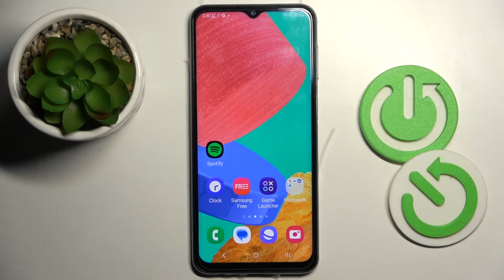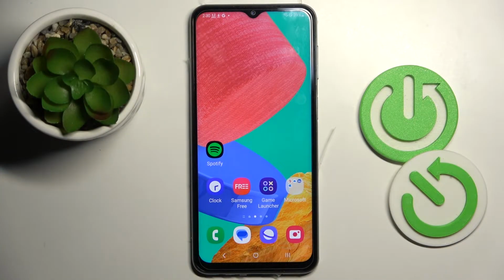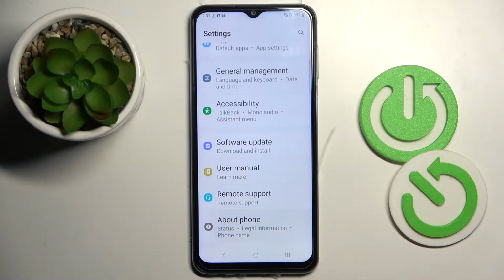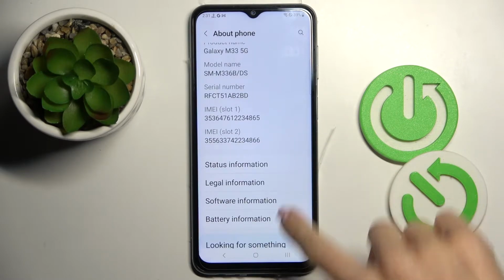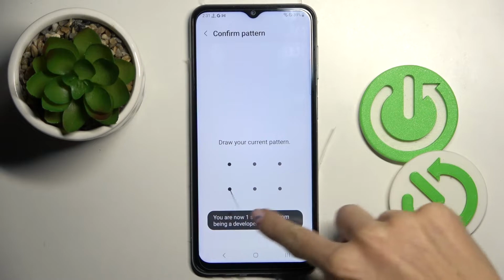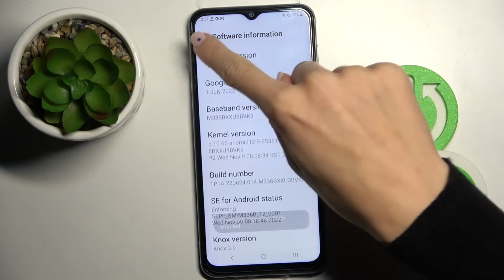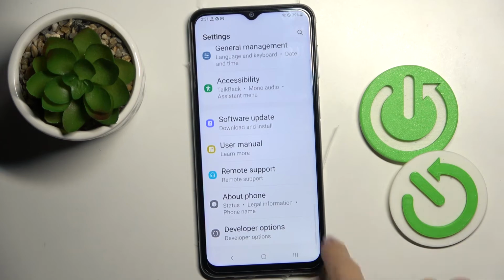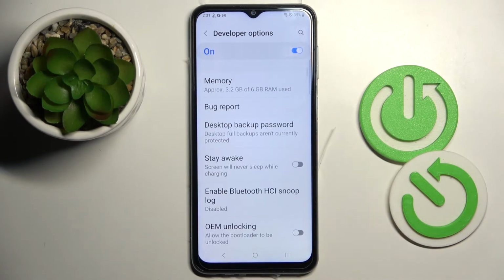How to Enable Developer Options on SAMSUNG Galaxy M33?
Hi guys! Watch this video to learn how to unlock developer settings on the SAMSUNG Galaxy M33. Here's how you can get developer options and use the cool features that are blocked. Wish you have a good time!

How to Unlock Demo Mode on SAMSUNG Galaxy M33?
How to Enter Developer Options on SAMSUNG Galaxy M33?
How to Activate Developer Options on SAMSUNG Galaxy M33?